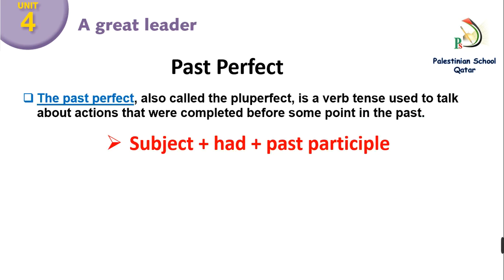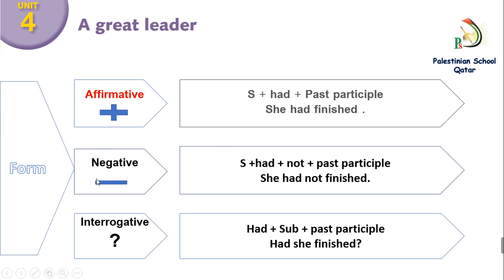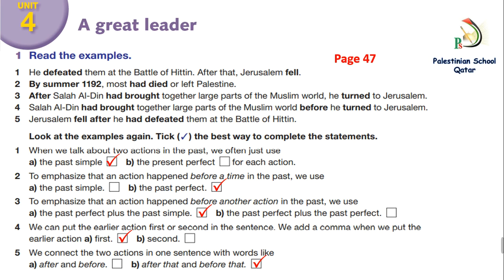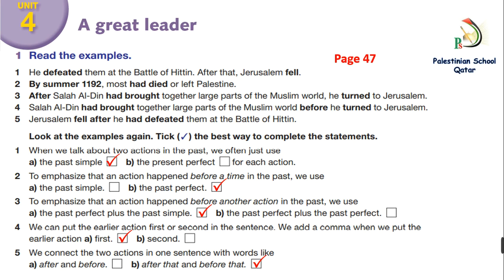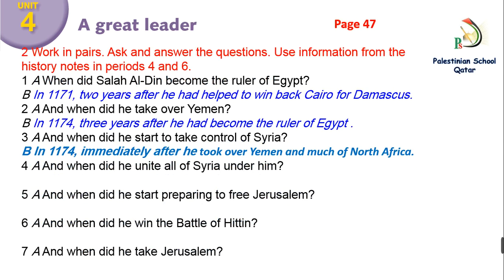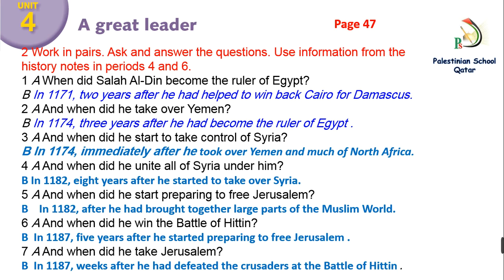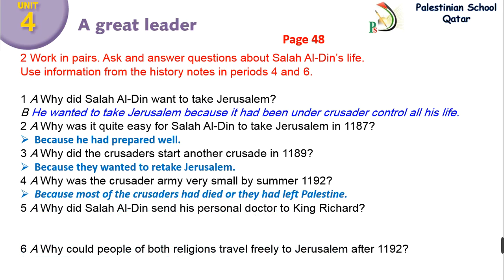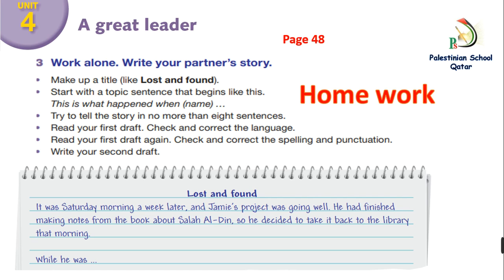grade 9 Unit 4 Periods 7+8+12